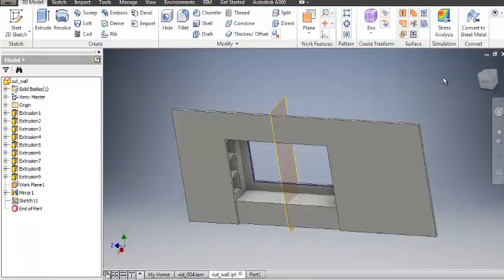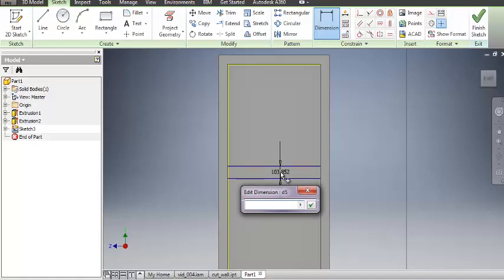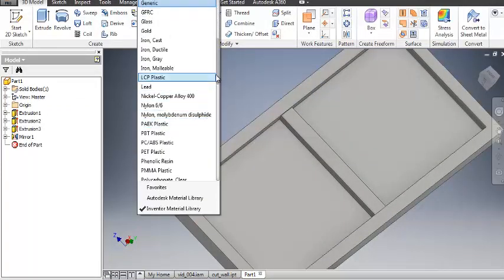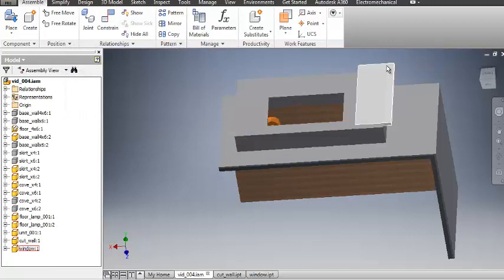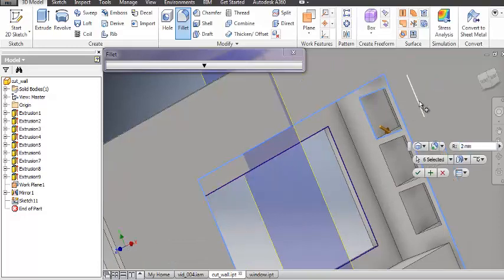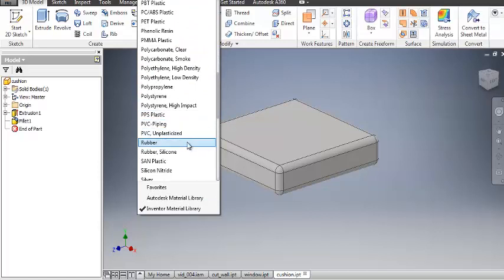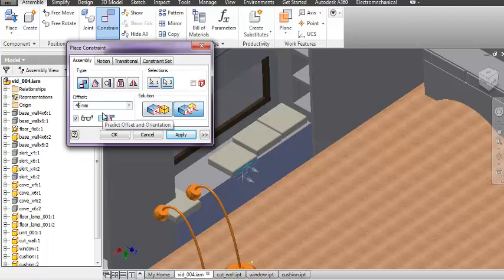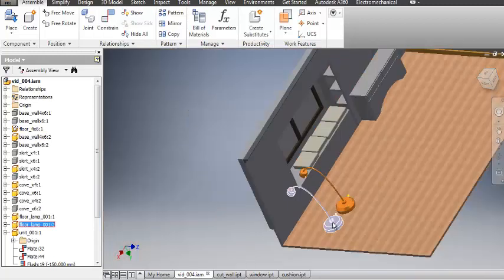room set 006